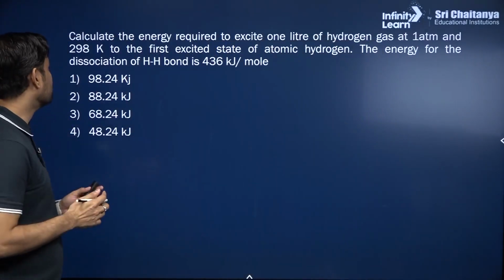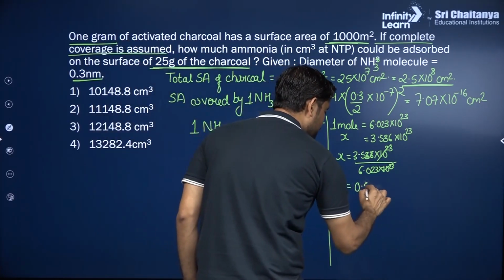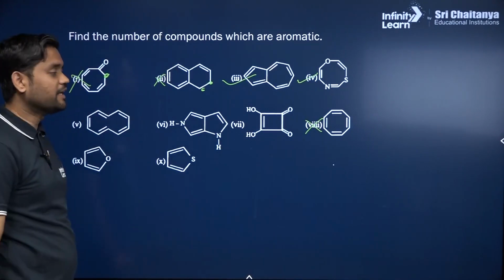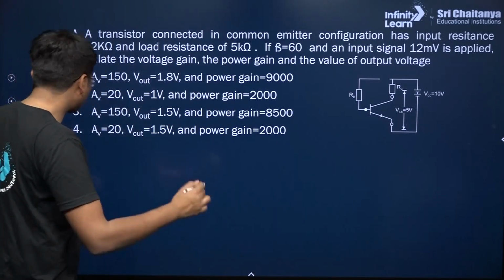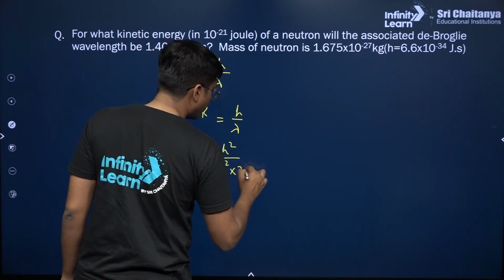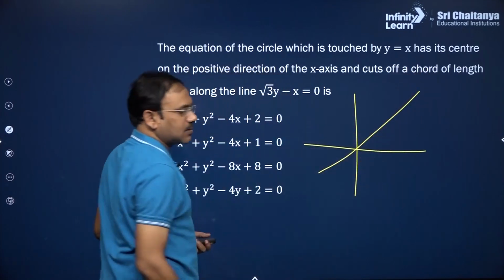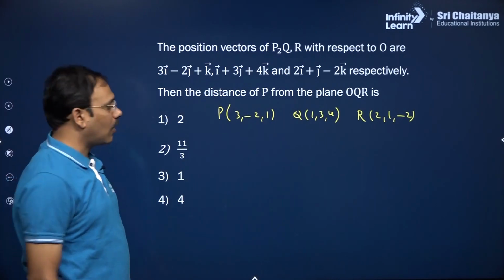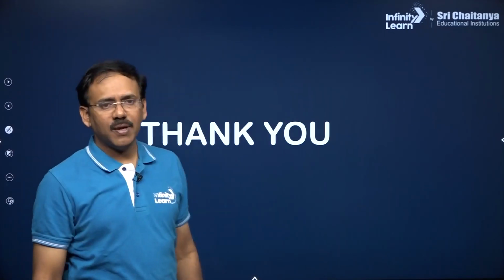AITS -JEE Main 2023 Paper Solutions || 13-01-2023 || Infinity Learn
Topics covered session:
AITS -JEE Main 2023 Paper Solutions
0:00-58:12 Chemistry Questions
58:13-2:11:40 Physics Questions
2:11:41-3:14:12 Maths Questions